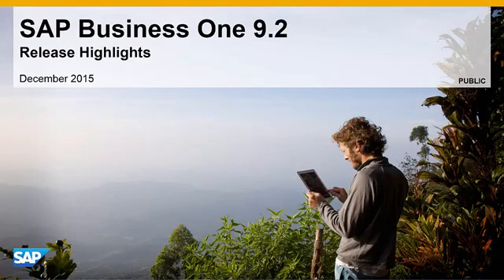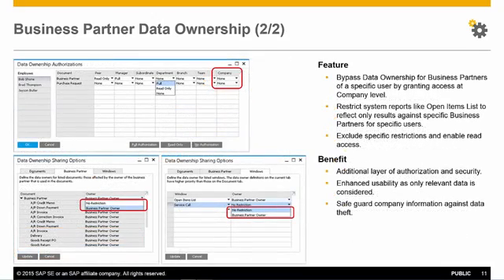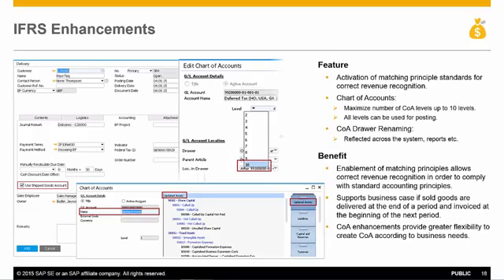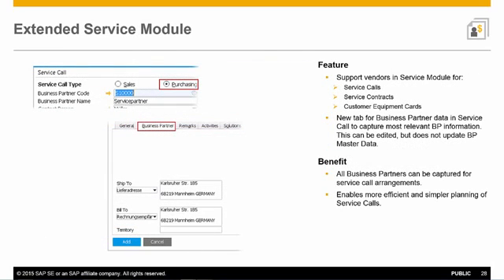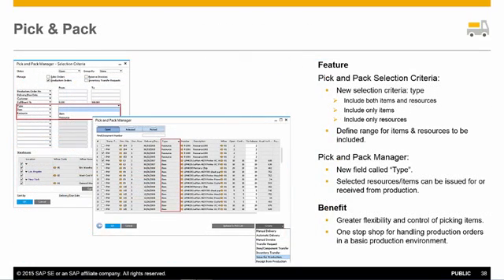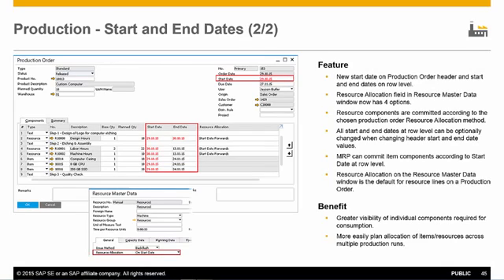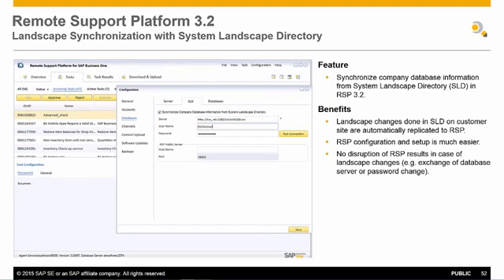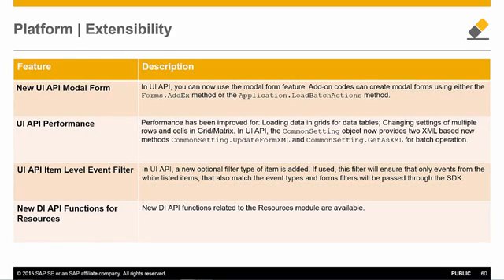SAP Business One 9 2 Highlights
Courtesy of SAP - With SAP Business One 9.2, you can run your business simply… anytime, anywhere.

We introduce Browser Access, leverage our SAP HANA based innovations and take advantage of new business processes such as Project Management.

We’ve kept SAP Business One simple, making it easier and more cost effective to use than ever before.